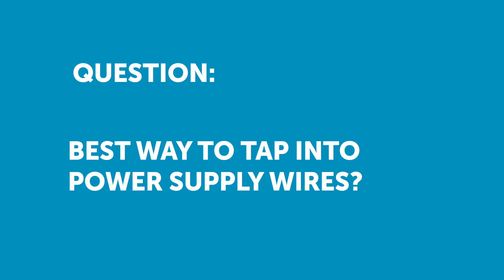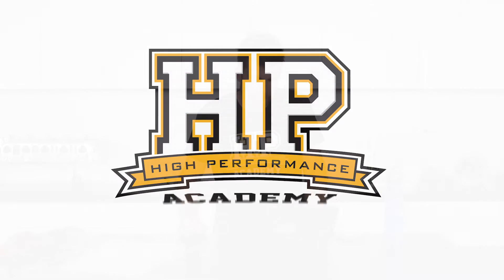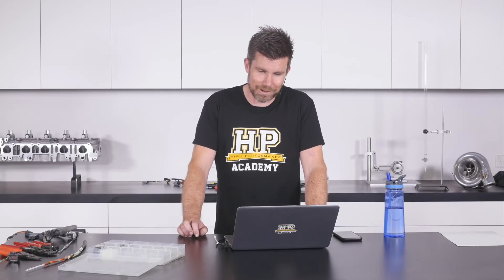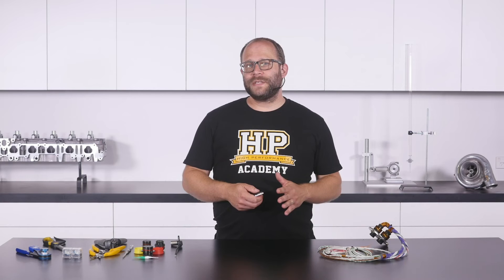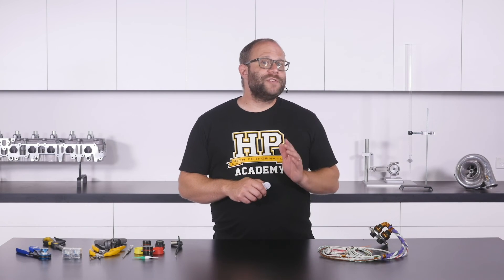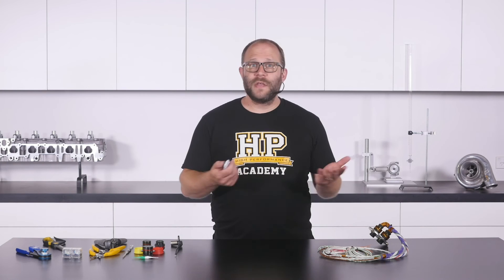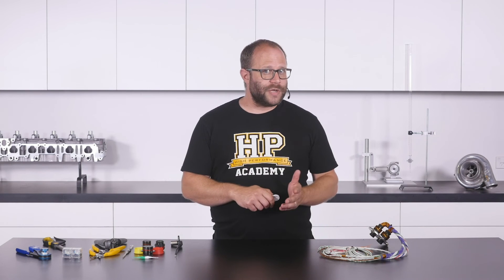'Wire Tapping' | What's The Best Way To Tap Into Power Supply. Scotch Locks? | [HPA Q&A]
What's the best way to tap into a wire? Are scotch locks an option?